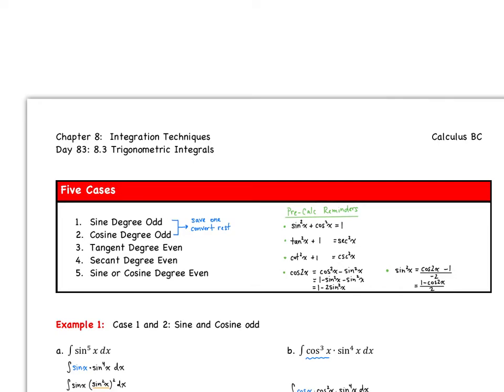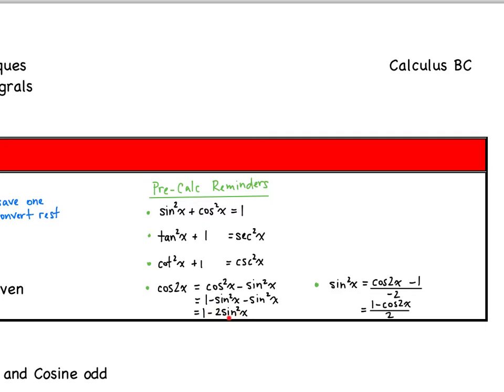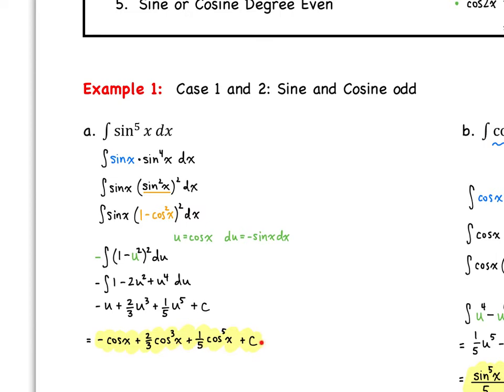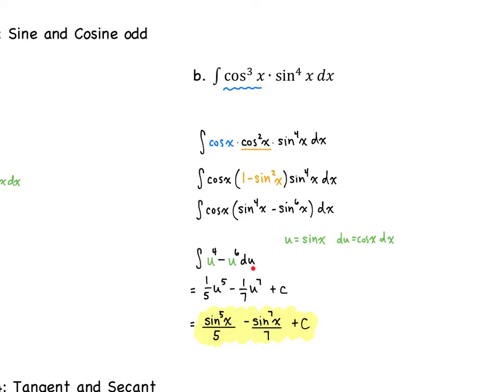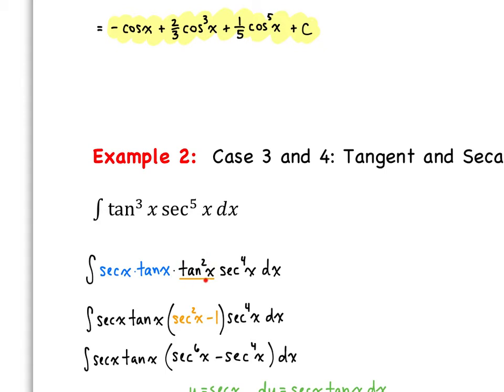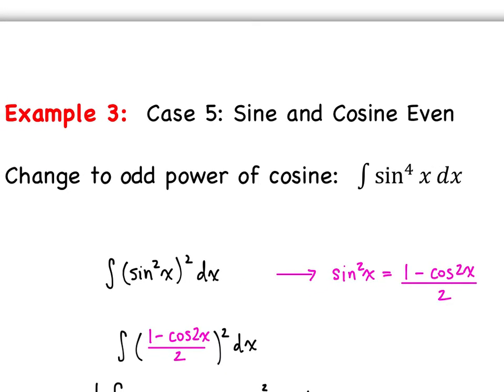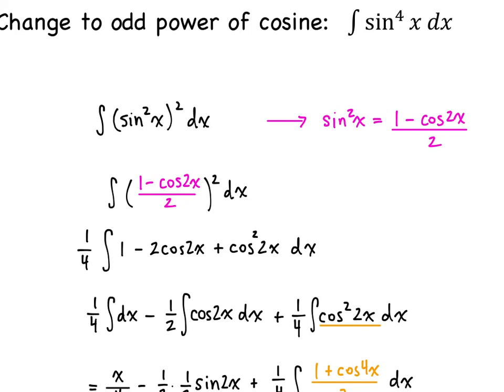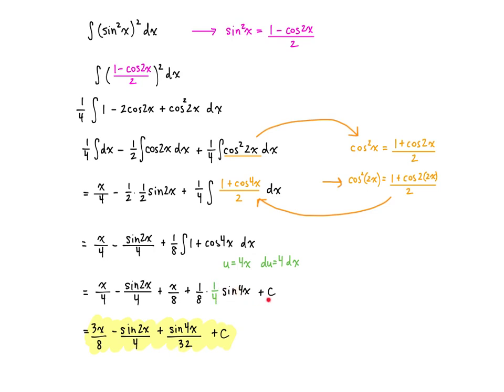Video 83-8.3 Trigonometric Integrals